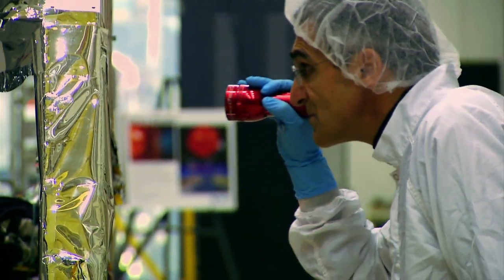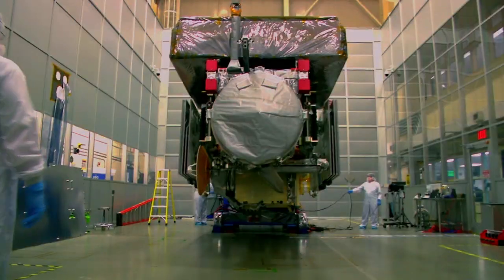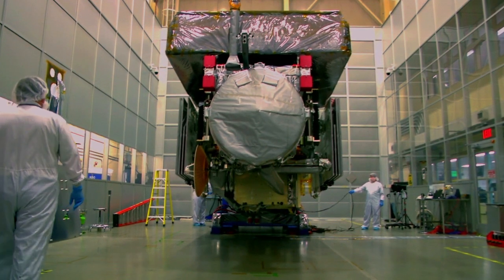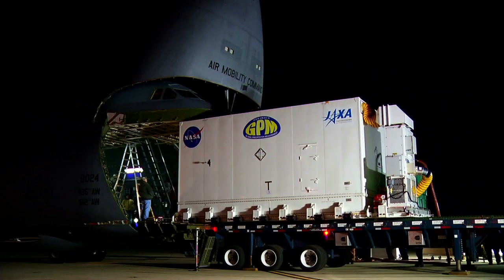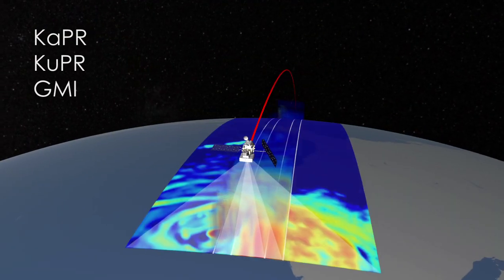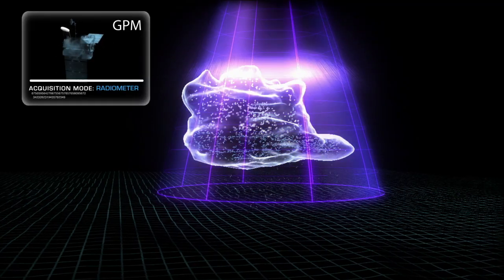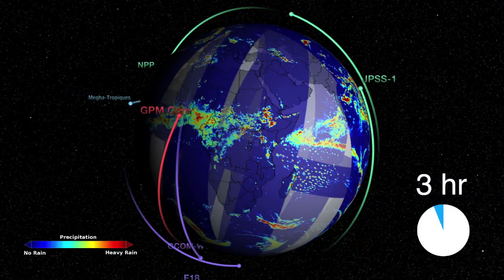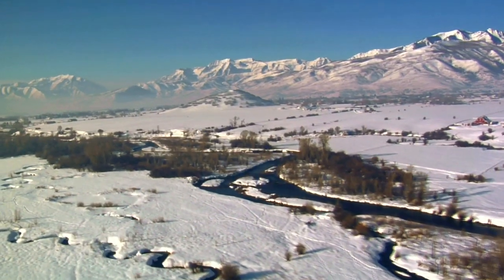[ES Subs] NASA Goddard │GPM Launch Coverage Promo HD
Para ver los subtítulos denle click al botón CC del reproductor y elijan la opción español.

NASA Goddard: Cobertura del lanzamiento del GPM
Únete a la NASA mientras hace la cuenta regresiva para el lanzamiento de la misión de Medición de la Precipitación Global (GPM), iniciando a las 12:00 p.m. (hora del este), el jueves 27 de Febrero de 2014. El GPM es una misión conjunta entre la NASA y la Agencia de Exploración Aeroespacial de Japón (JAXA) y creará un nuevo estándar en la medición de la lluvia y nieve alrededor del mundo. Mientras nos preparamos para el lanzamiento en el Centro Espacial Tanegashima en Japón, nuestros científicos de la NASA discuten acerca de las grandes innovaciones del satélite y de las grandes preguntas que responderá el GPM. Síguenos a través de NASA Televisión y haz conocer tus preguntas a los expertos usando gpm en Twitter. El lanzamiento del GPM será desde el Centro Espacial Tanegashima y está programado para la 1:07 p.m. (hora del este) del 27 de febrero de 2014.

También, únete a la conversación el lunes 24 de febrero a las 7:00 p.m. (hora del este) en nuestro pre lanzamiento por TweetChat. Encuéntranos en @NASA_Rain y usa gpm para hacer conocer tus preguntas a los científicos de nuestro proyecto.